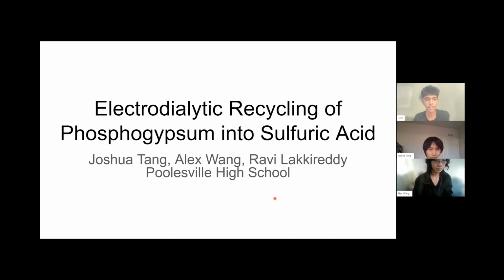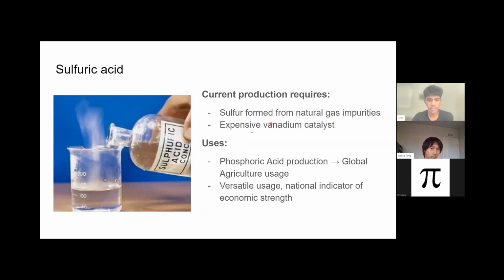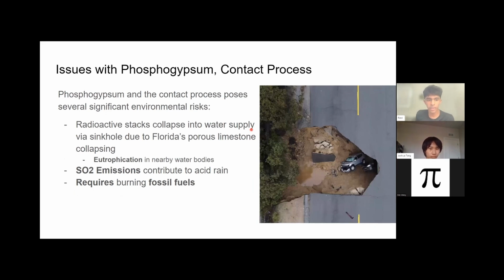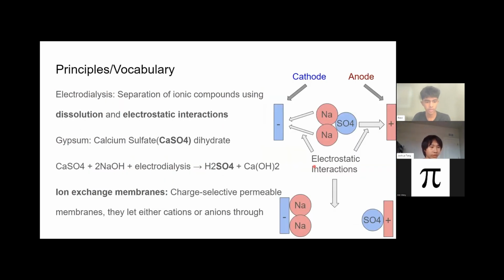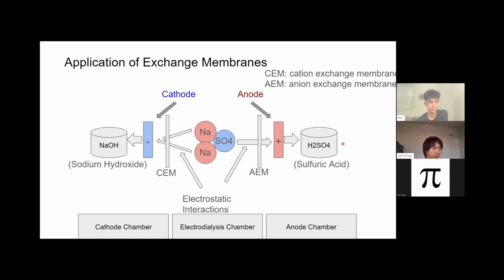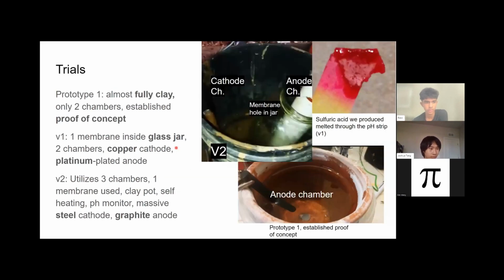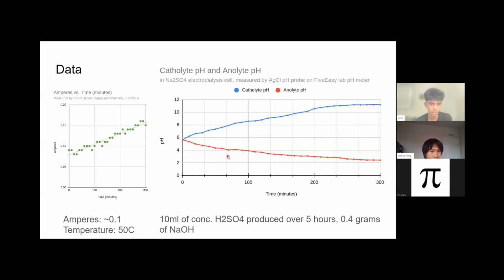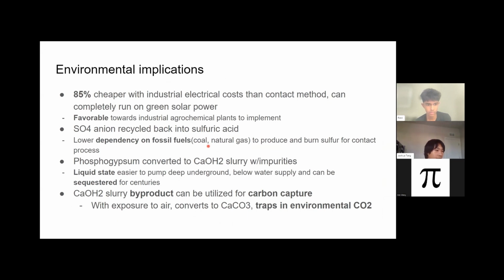Team Twang - Electodialytic Recycling of Phosphogypsum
Congratulations to TEAM TWANG! Honorable Mention winners of OMG's Green Inventors Challenge; a contest for Montgomery County high school students interested in the environment and sustainability. We are thrilled that our youth are taking on leadership roles in addressing some of the most pressing issues of our time and presenting projects designed to address issues related to climate change, water pollution, or food waste.